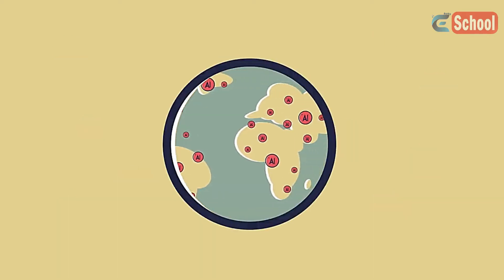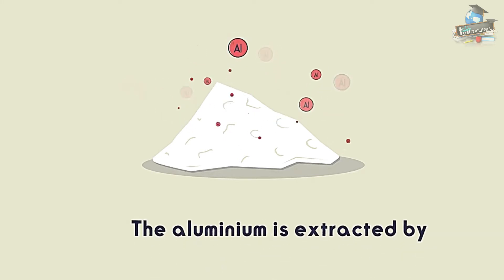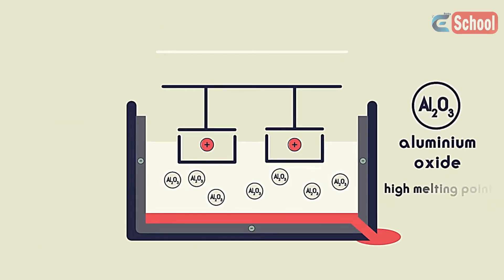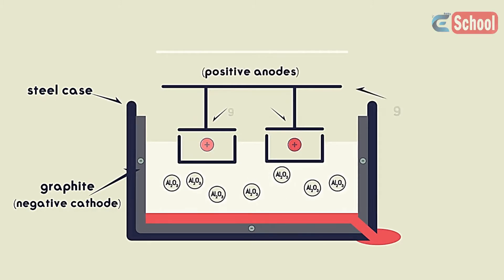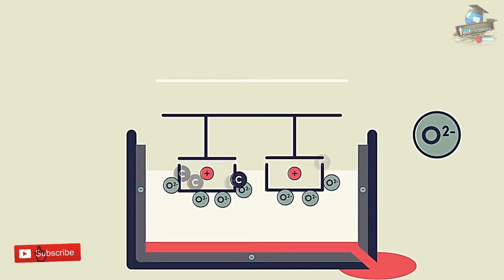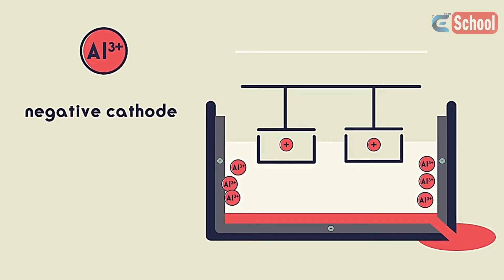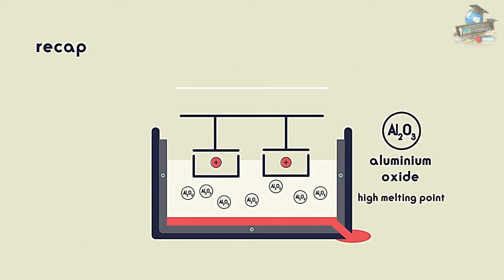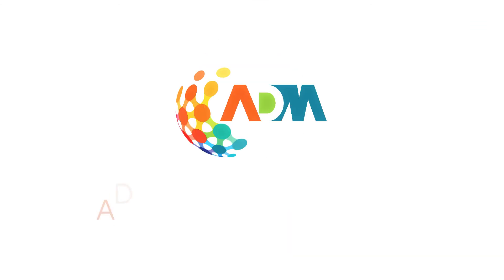Extraction Of Aluminium Using Electrolysis | Environment Chemistry | AddyESchool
CREDITS

Design and animation: Thabiso Thomas
Narration: Kate Macnamara
Script: Lucy Billings

Aluminium is the most abundant metal on Earth. However, it is expensive because a lot of electricity is used to extract it. Aluminium conducts heat and electricity well, has a low density and does not corrode. This makes it very useful for aeroplanes, drinks cans, electricity cables and cooking pans.

The aluminium ore is called bauxite. Bauxite is purified to yield aluminium oxide, which is a white powder. Aluminium is then extracted from aluminium oxide. The aluminium is extracted by electrolysis.

In this video, we are going to look at how aluminium is extracted using electrolysis.